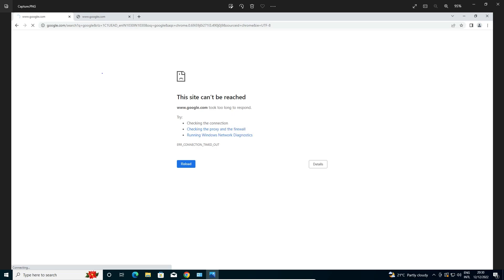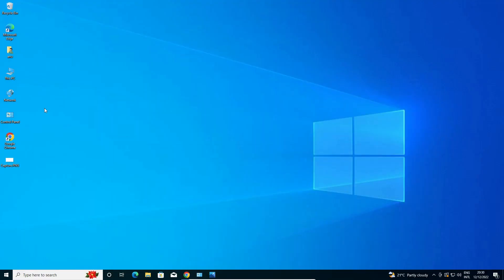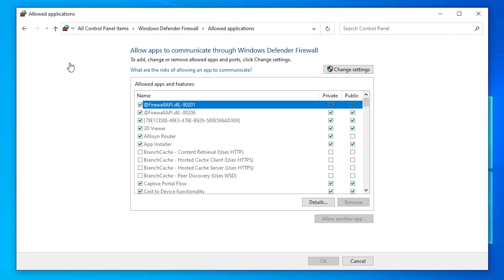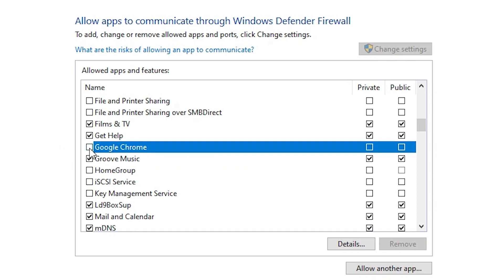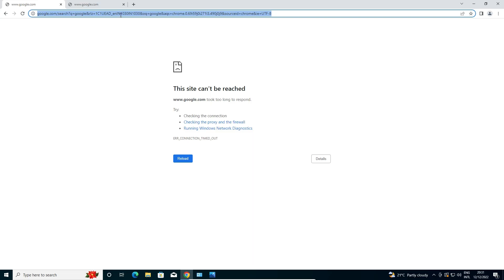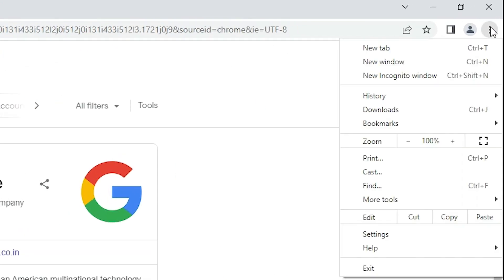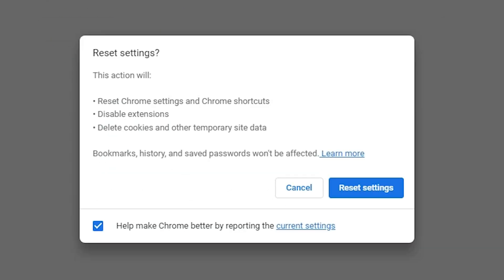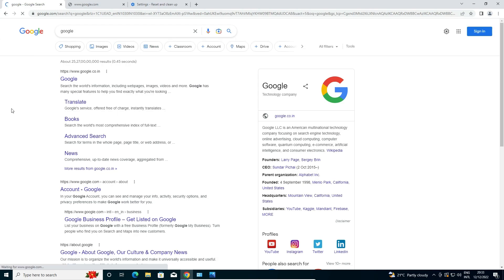How to fix Firewall is Blocking Internet on Google Chrome in Windows 10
In this Video We are going to see How to fix Firewall is Blocking Internet on Google Chrome in Windows 10 operating  System by the Simplest Way.